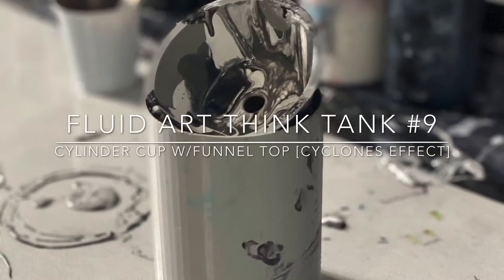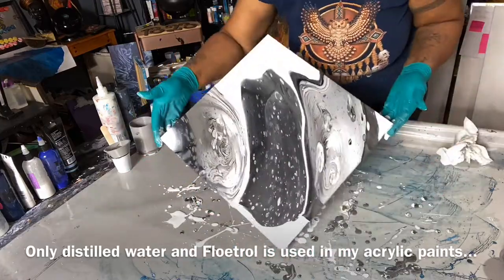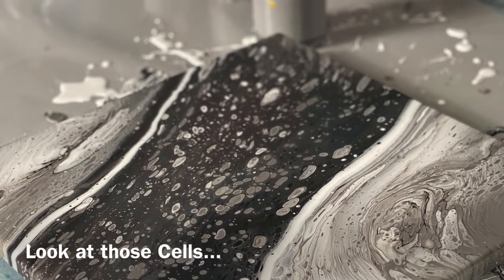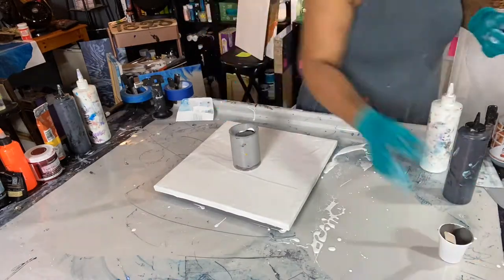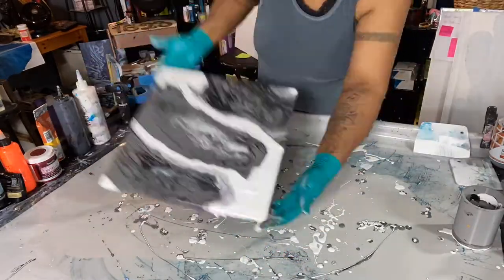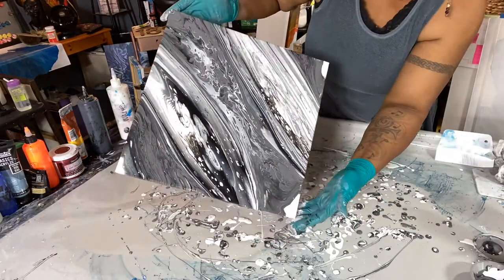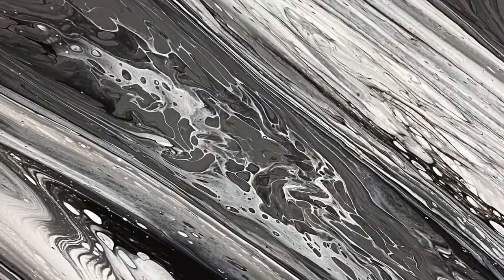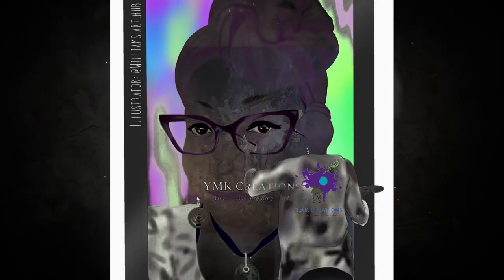Testing out a Pour Tool | Fluid Art Think Tank #9 | Cyclone Pour | YMK Creations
Today I'm working with a 3D printed cylinder cup that makes what I call a cyclone pour.  NO SILICONE used at all in any of my pours. Material used: White, Black and Gray only mixed with floetrol and distilled water.

The reason I call this a Cyclone Pour is because it looks similar to a ring pour, but its more like mini-ring clusters, that looks something like a cloud on a spin in a storm.

Fluid Art Think Tank is a place I like to play with ideas when trying out something new for my next fluid painting design and/or ideas for possible free-style paintings and/or custom work requests. I test out new painting tools and I sometimes make a variation to that technique tool to assist with a fluid painting style/technique.

Re-Paint/Up-Grade is what I do when I paint over a failed painting; a painting  that could be too dark, or has crazing or cracks or the colors muddied after drying. I will show you how I repair or totally change the artwork into something different that will save you money on canvas and you can experiment without fear of waste.  This is also a way to step out of a comfort-zone to explore new ideas and make beautiful creations and discoveries.

Which do you like better? Please comment and Like...

Peace, Love & Spirit
Yvonne